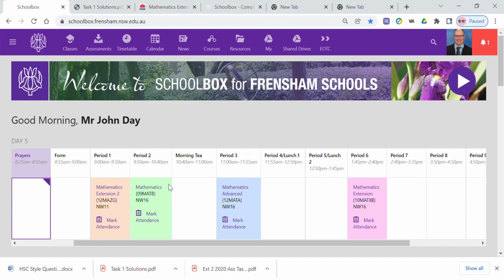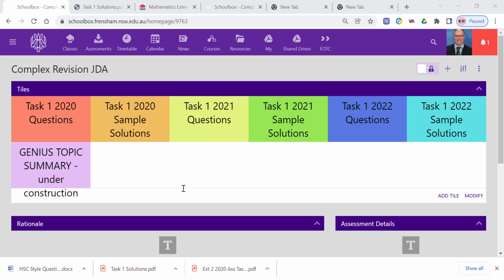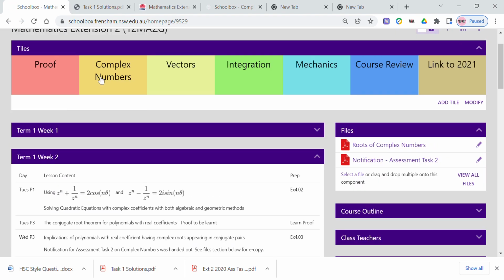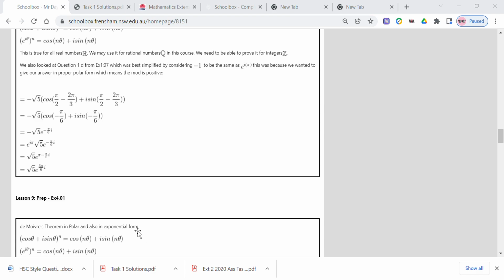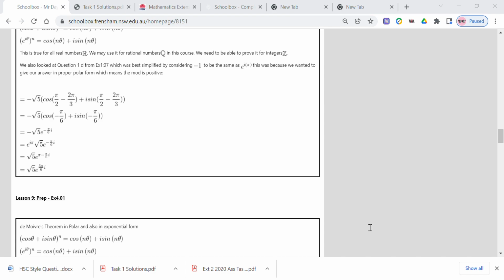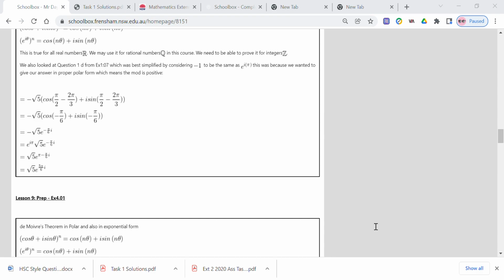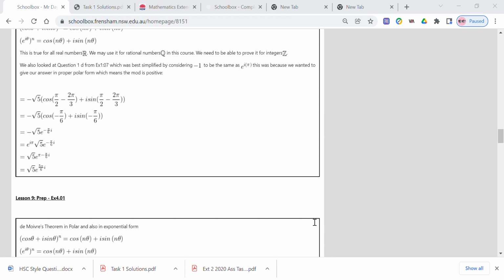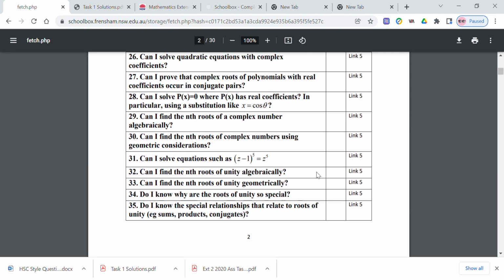Ext 2 lesson Feb 17